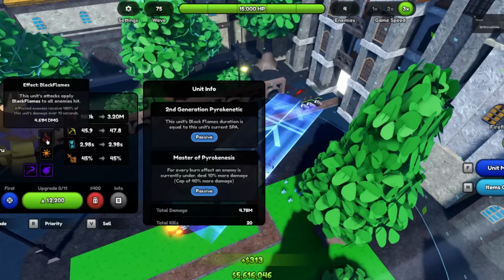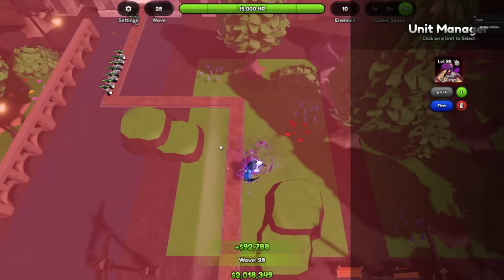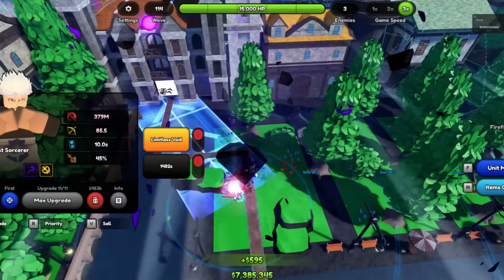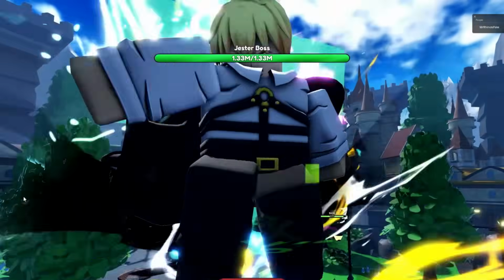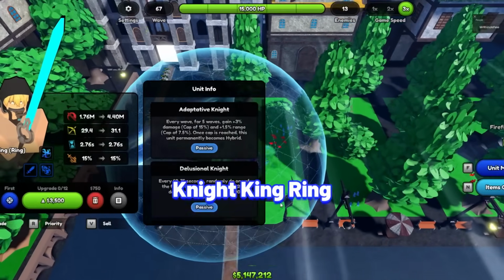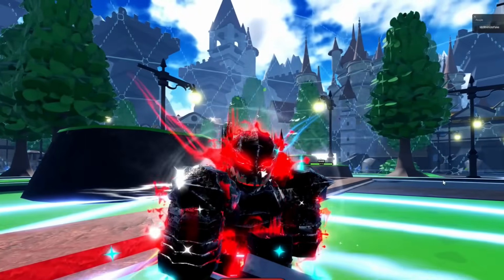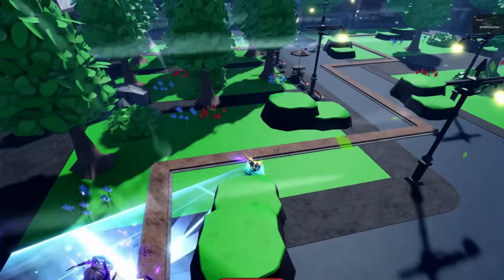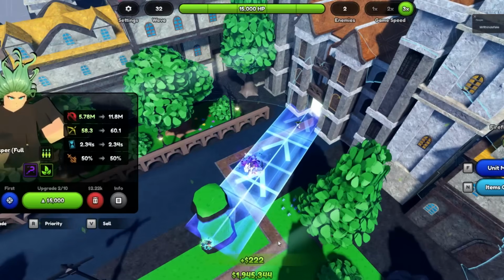Top 10 Must Have Units In Anime Last Stand Fire Force Update!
The BEST Top 10 Must Have Units In Fire Force Anime Last Stand Update!

Every units in this video are all obtainable, and not from trading. I do want to know what do you think is the best unit in this Fire Force Update?

Game Title: [🧑‍🚒🔥GODLY] Anime Last Stand

Play Anime Last Stand Here!